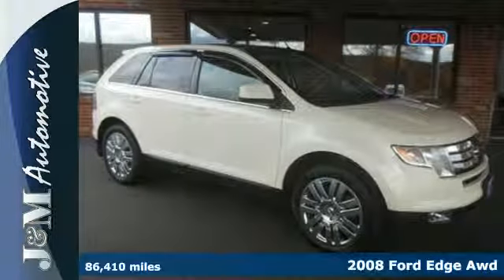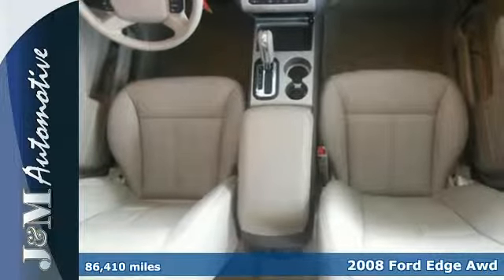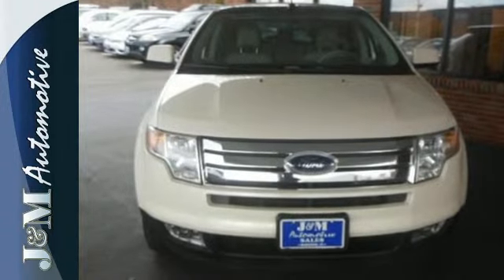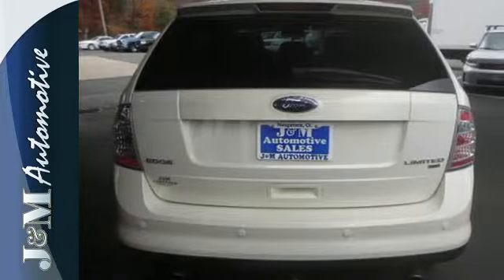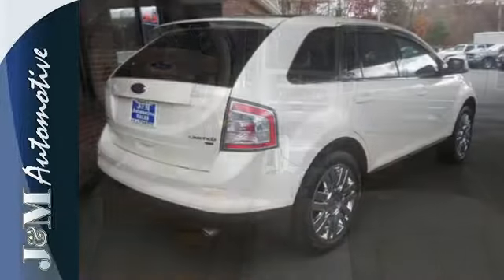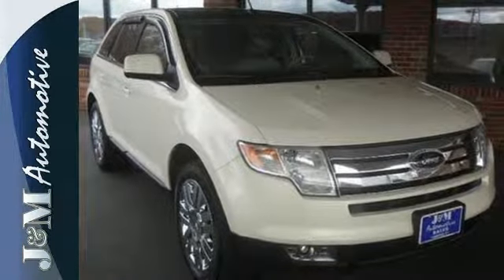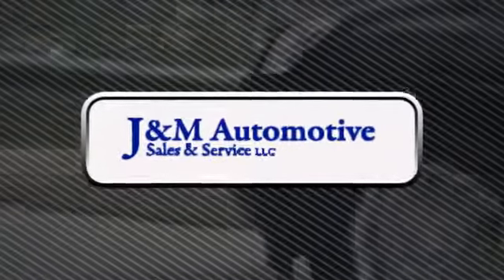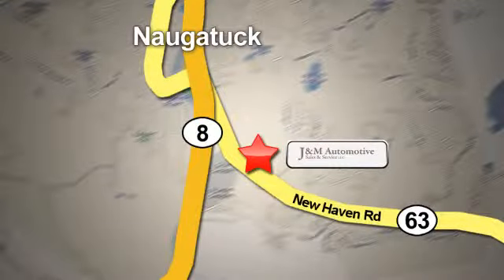2008 Ford Edge Awd Naugatuck CT Hartford, CT #088699 - SOLD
Year: 2008
Make: Ford
Model: Edge Awd
Trim: 4d Wagon Limited
Engine: -1 Cylinders
Color: White
Mileage: 86410
Stock #: 088699
VIN: 2FMDK49C68BA18699
A Pristine Condition, All Wheel Drive Edge Limited with a Navigation System, an Accident-Free Carfax History Report and an Included Warranty! This Desirable, One-Owner SUV is Perfectly Equipped with Tan Leather Interior, a Power Sunroof, 20-inch Chrome Wheels, a CD Player, Power Seats, Power Windows, Power Door Locks, Power Mirrors, an Adjustable Steering Column, Cruise Control, a 3.5L V6 Engine, an Automatic Transmission and More! A High Quality Find at J&M!.

Address:
820 New Haven Rd.